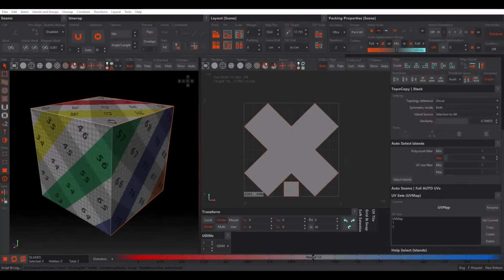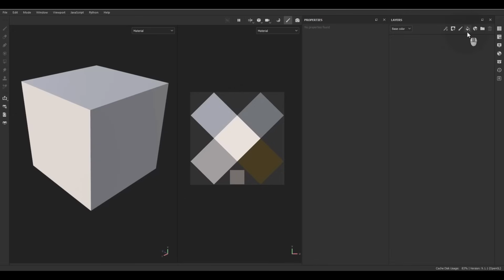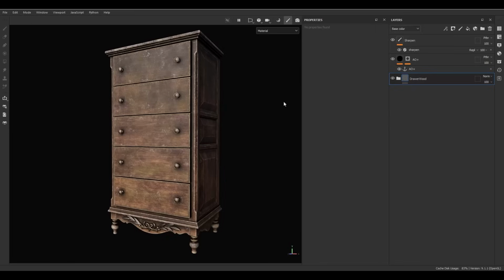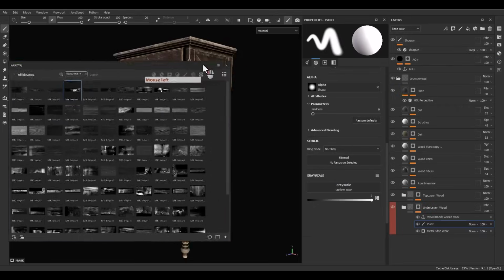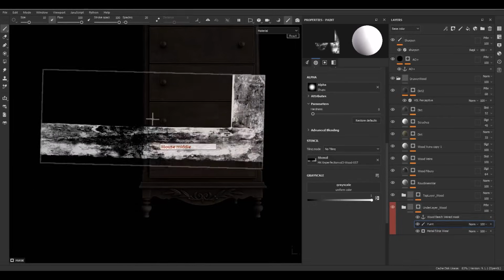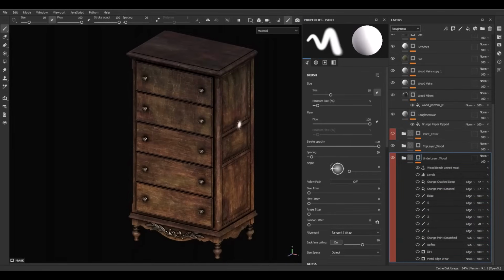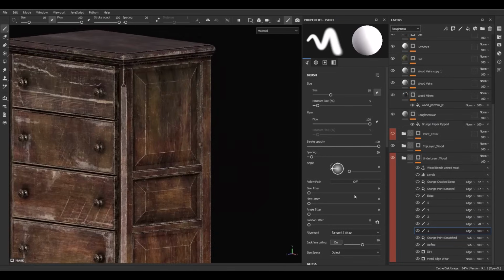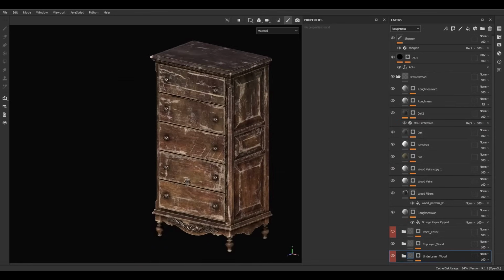Using UV set and Stencils In Substance Painter -- English version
Another Tutorial here, In this video I cover 2 things, the first one is, how to use UV SET in substance painter which is a great technique to overcome texturing issues such as different scales on UV island, Texture Direction, etc. The second part of the tutorial is about How to use the stencil to achieve more realistic results which is very important.

And Also,
23hours narrated Substance Painter Tutorial with 6 Project